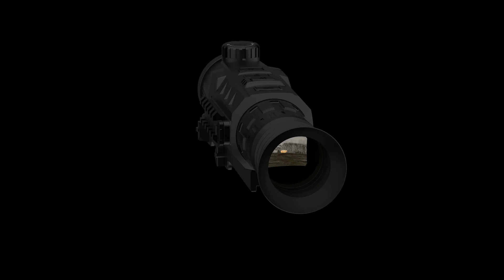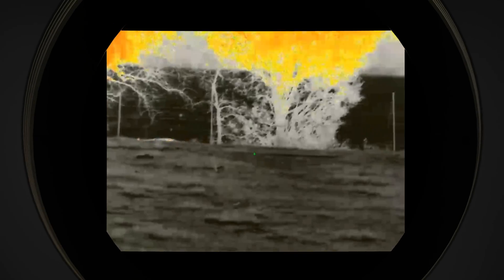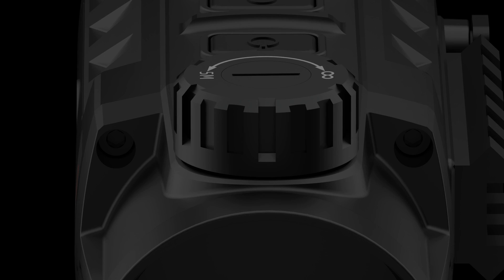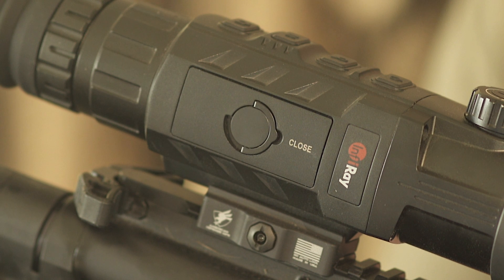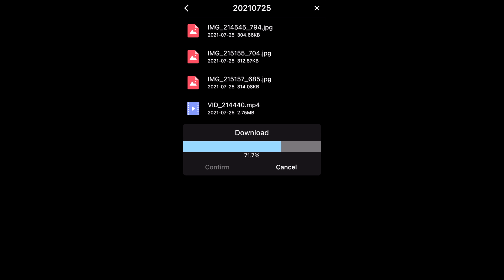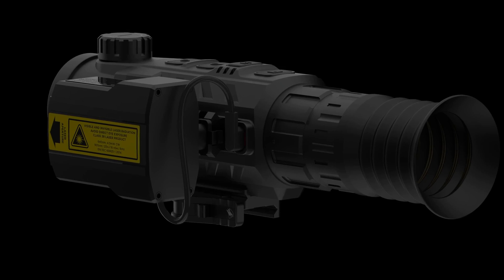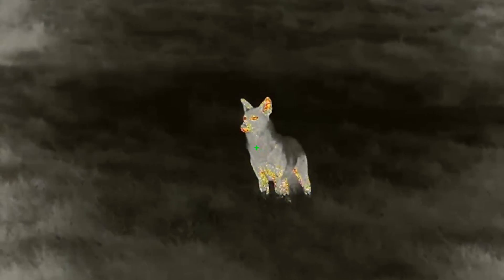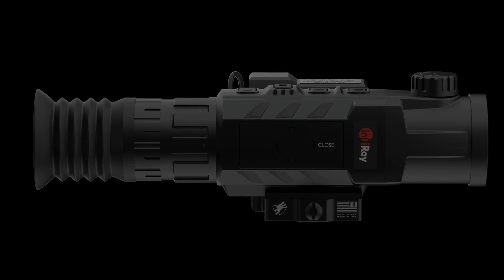InfiRay Outdoor RICO Mk1 and ILR-1000 Overview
The RICO Series was built to do two things: Make the best image possible and be easy to use. The heart of the RICO Series features a high performance iRay Micro II core and an extremely high contrast AMOLED HD display. RICO takes its image processing one step further with Advanced Image Correction and Automatic Image Optimization courtesy of the MATRIX III image algorithm. Unmatched image quality paired with an intuitive and easy to use interface, picture-in-picture picture function, 6 hour run time, Aluminum alloy housing, 1000 G shock resistance and 32 Gb of internal memory gives you all the tools you need to take your hunt to the next level.

The RICO Mk1 series sets itself apart with iRay's incredibly powerful MATRIX III image processing algorithm.  The system is optically and electronically optimized and produces an image that pushes the boundaries of long-wave infrared image clarity.

​A high quality and efficient li-ion 3.7 V, 4400 mAh battery pack operates the Mk1 for a minimum of 6 hours, and up to 10 hours on standby. The battery can be quickly removed and replaced with a new with external power connected to the USB-C connector if you don’t want to power off.

iRayUSA is a designer, manufacturer and distributor of premium thermal night vision devices. Our company was established in 2020 to take advantage of more than 25 years of thermal sales, development, use and experience. While we are proud of our past industry experience, we're most proud of our time spent in the field using thermal during this time, and that is what drives us to make the best products possible. Products that we want to use as hunters.

This connection with our customer base is what makes iRayUSA different. It not only allows us to bring the most relevant products to market, it also confirms the need to support those products after the sale, just like we would expect our products to be supported if we were the customer.